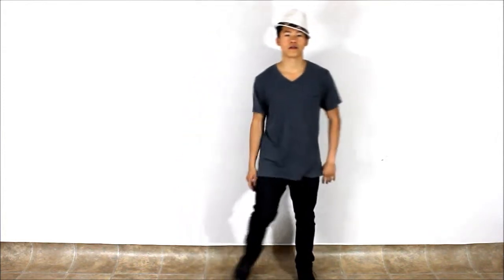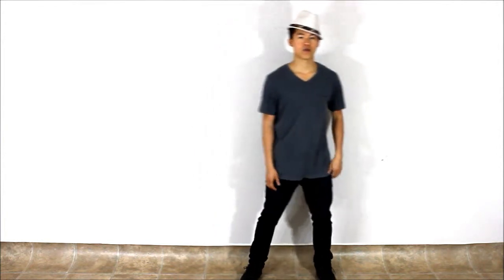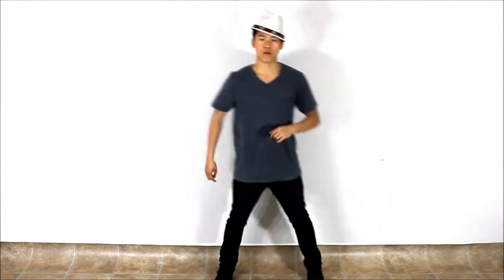How to dance at a party | Bounce step touch back (beginner)